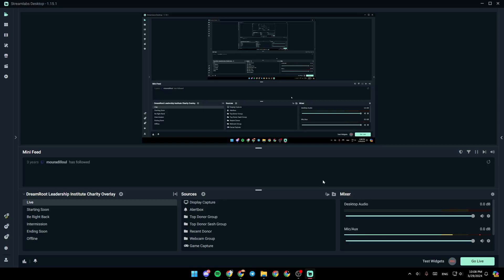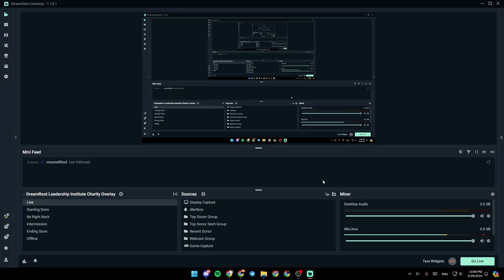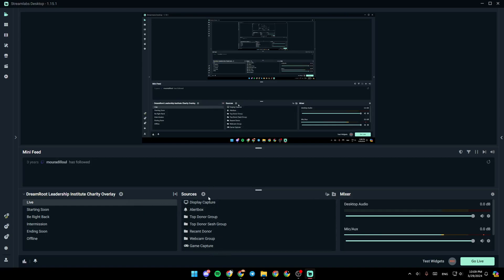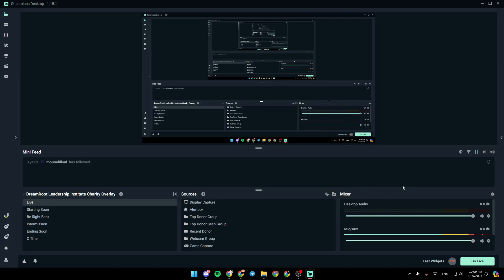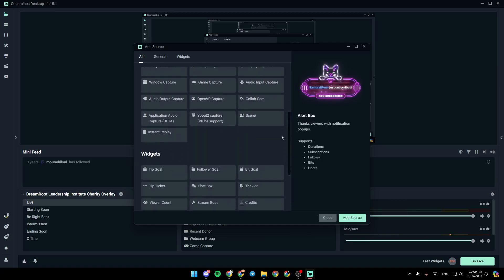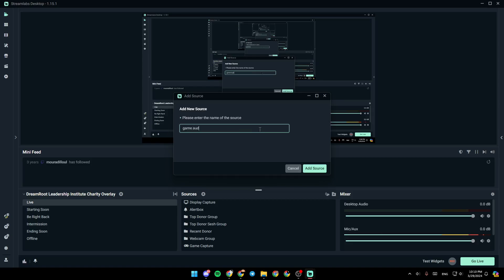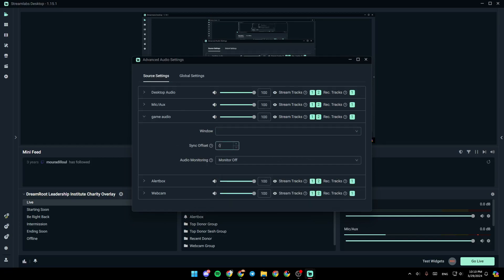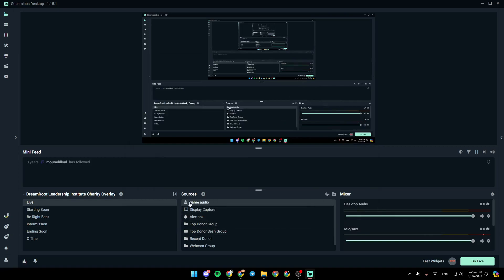How To Hear Game Audio On Streamlabs Tutorial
Today we talk about hear game audio on streamlabs,streamlabs obs,streamlabs,how to hear game audio on streamlabs